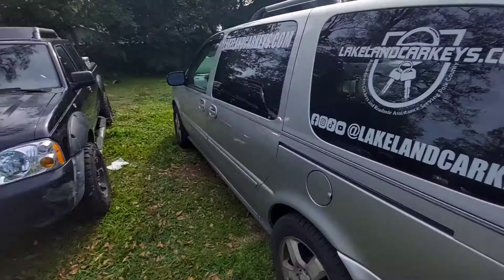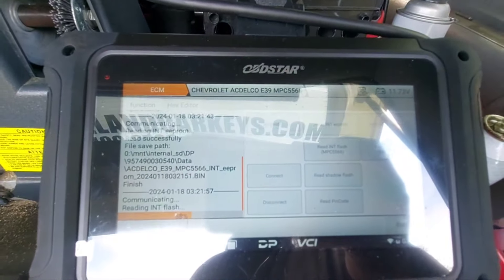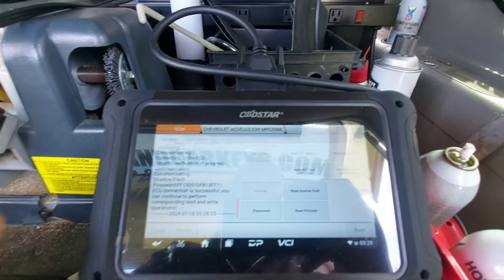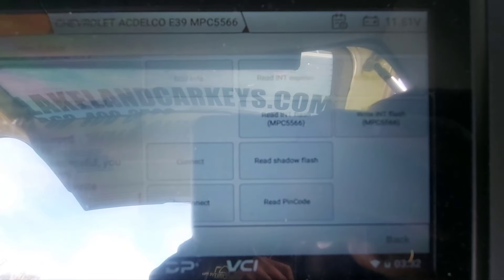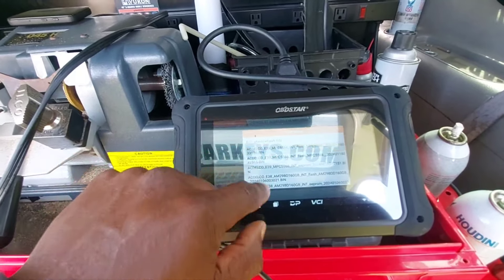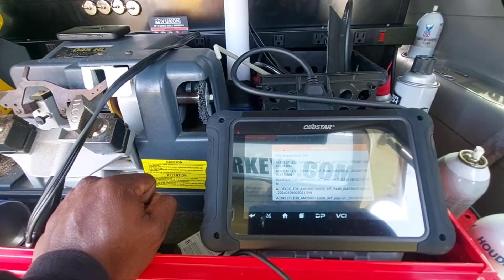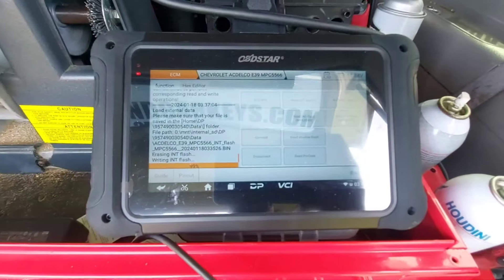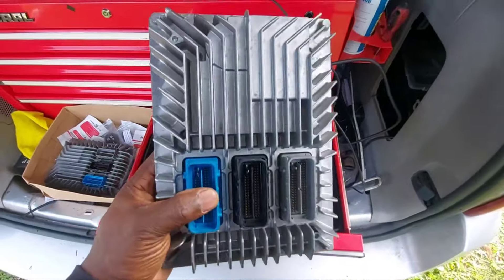2010 Chevrolet Equinox E39 PCM clone OBDSTAR DC706 Lakelandcarkeys.com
sorry you can't see the screed due to the glare. Today I used my OBDSTAR DC706 to clone a 2010 Chevrolet Equinox E39 pcm. The "new" junkyard pcm came from a Buick Enclave. By Cloning the pcm we made a 1 to 1 copy, no key learning needed.